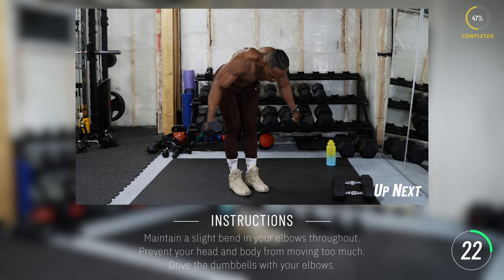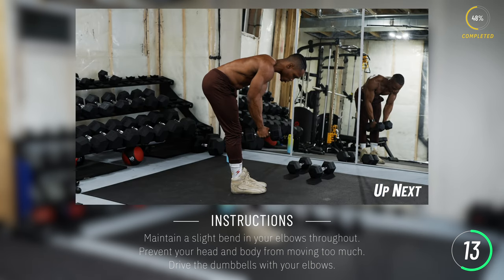15 Minute Dumbbell Back Workout (No Bench) | Build & Burn #11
Instructions & Info
- Equipment Used: Dumbbell Pairs (20 & 30lbs). Use between 5-30lbs.
- Complete Once if doing after another workout.
- Complete Twice if doing this as a workout by itself (1-5 minutes of rest between rounds)
00:00 Intro
00:30 Warmup
01:55 Workout Info
02:16 Rd 1 - Leaning Side Row
02:56 Rd 1 - RDL x High Row
03:56 Rd 1 - Rear Delt Fly
04:56 Rd 1 - Low to High Row (Hold)
05:56 Rd 1 - Paddle Row
06:56 Rd 1 - Side Shrugs
07:56 Rd 1 - Rear Fly
08:56 Rd 2 - Leaning Side Row
10:26 Rd 2 - RDL x High Row
11:26 Rd 2 - Rear Delt Fly
12:26 Rd 2 - Low to High Row (Hold)
13:26 Rd 2 - Paddle Row
14:26 Rd 2 - Side Shrugs
15:26 Rd 2 - Rear Fly